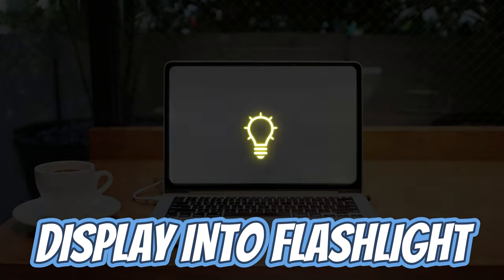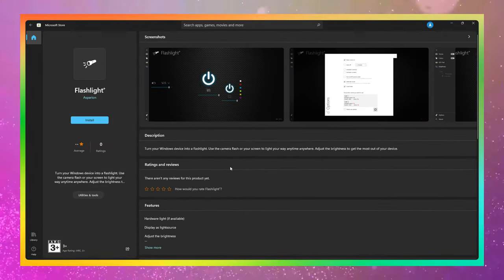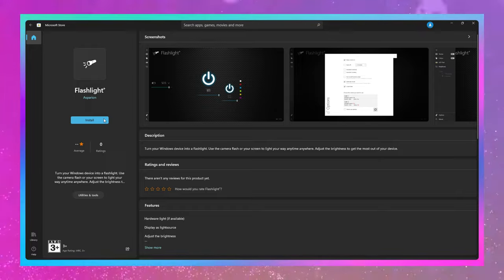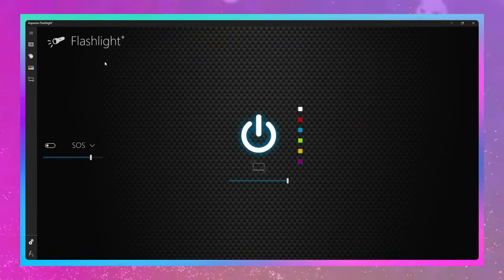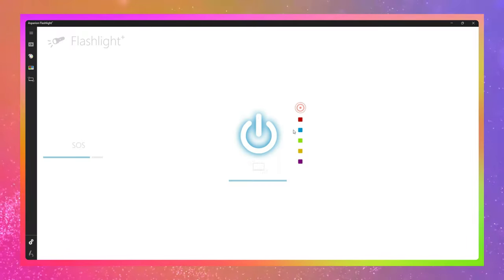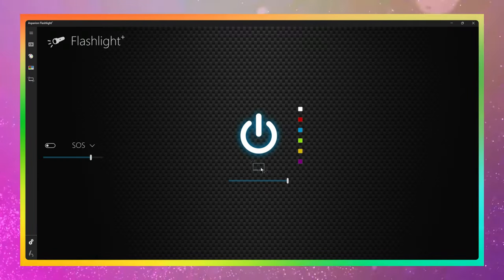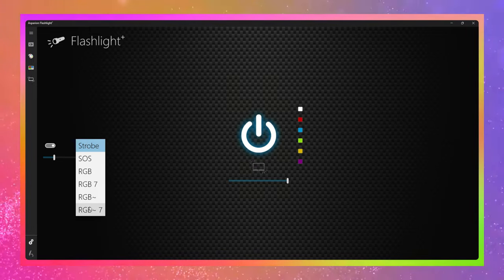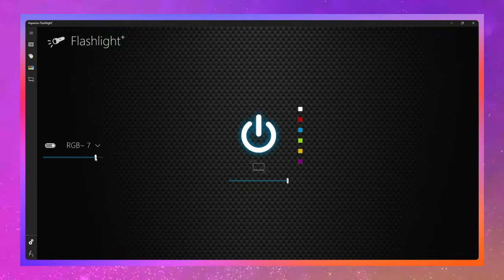Turn your Laptop Display or Monitor into a Flashlight!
Hey there!

Chapters:
0:00 Intro
0:10 Install the application
0:42 Turn on the flashlight
1:12 Discover RGB modes and more
2:07 Outro

Lastly, I kindly request you all to subscribe to my channel and possibly share my videos, if you've got any questions feel free to contact me through email or by simply commenting and I'll reply to you :)